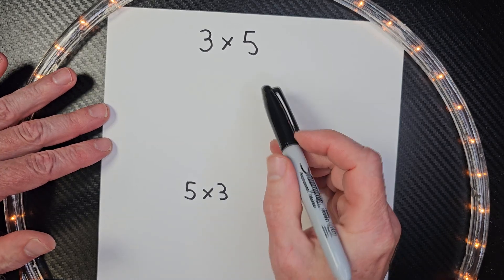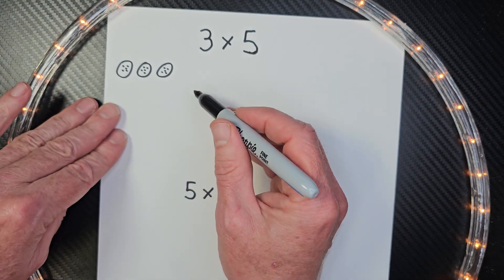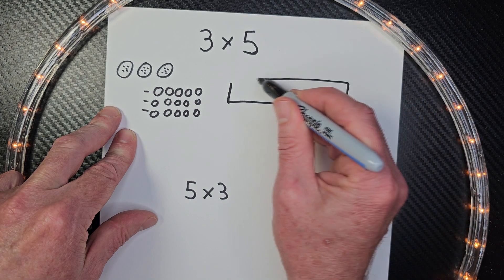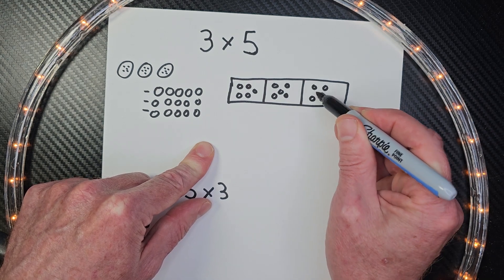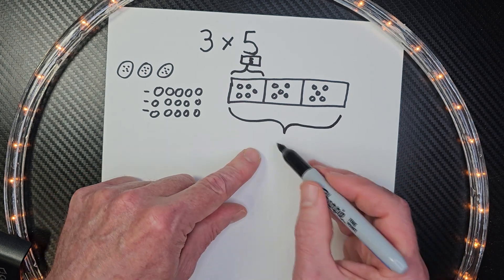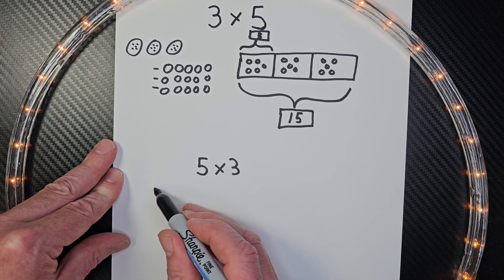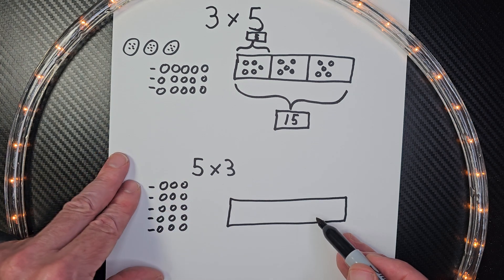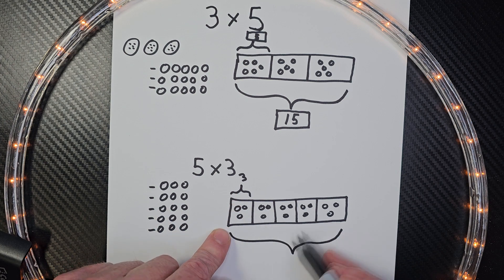What is a Multiplication Tape Diagram